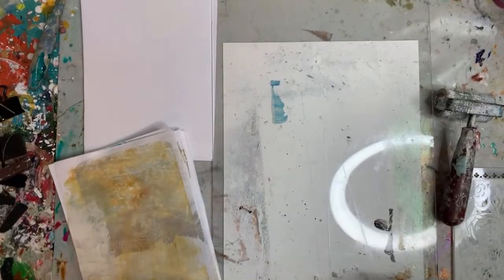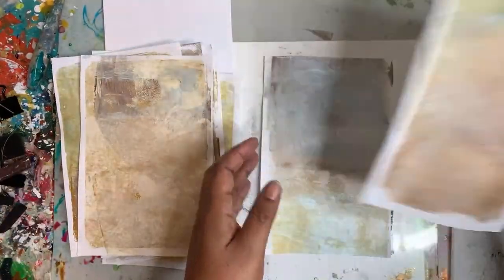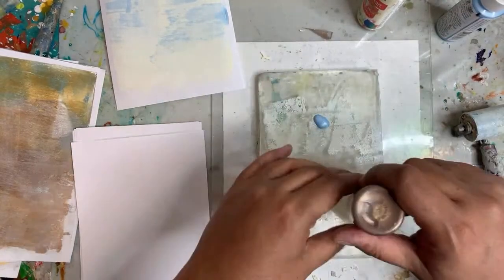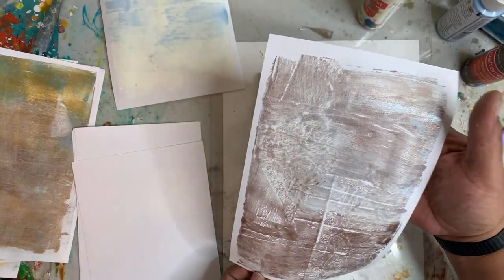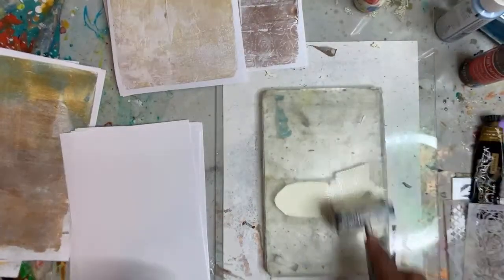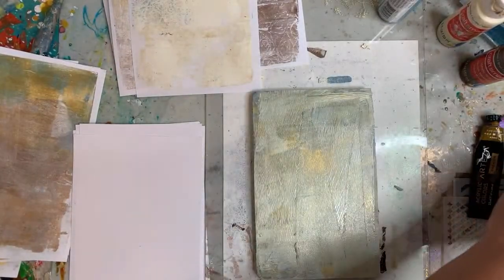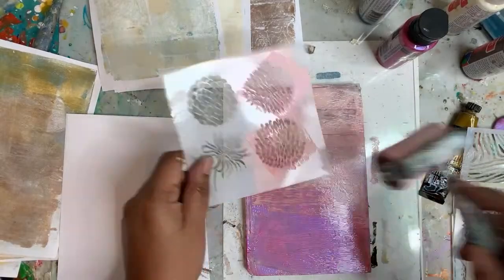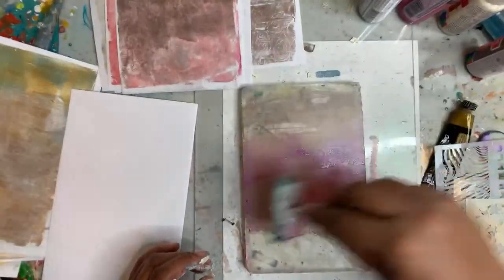Gelli Plate Printing Techniques On Resume Paper (Live Replay)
Printing Gelli Plate printing techniques on resume paper I found in a drawer. It's super light weight 24lb, 100% cotton rag paper so I thought I would try creating Gelli prints on it. I think that it worked pretty well and the light weight paper will be excellent for collage.

Materials:

- Arteza Acrylic Paint 24
- 8x10 Gelli Plate
- Southworth Paer